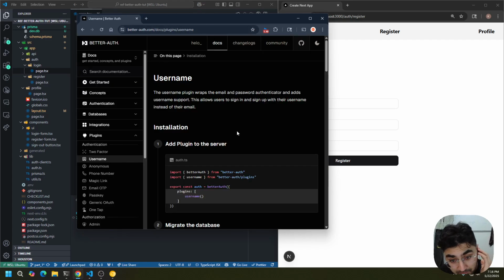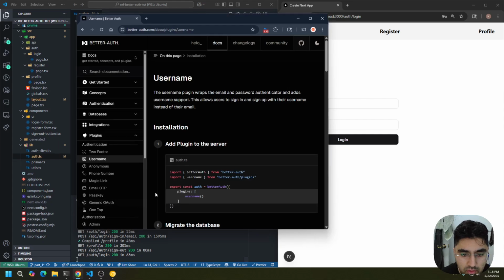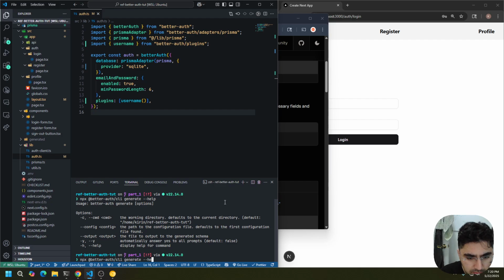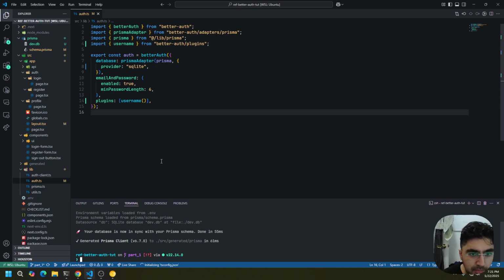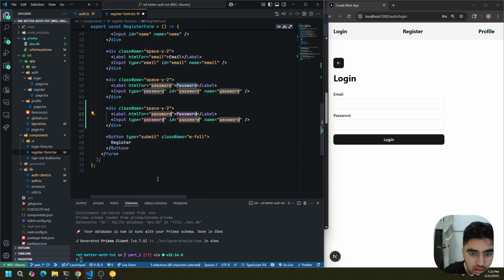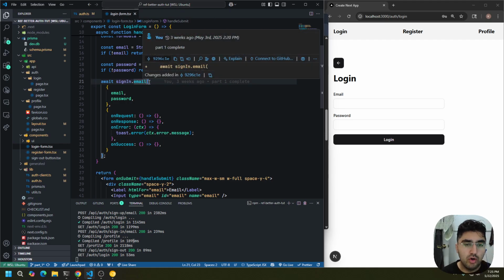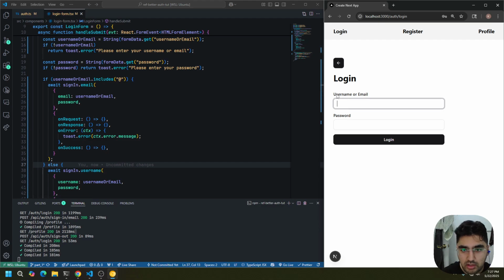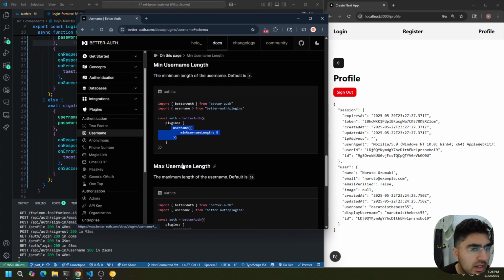Better Auth Username Plugin Tutorial (with Next.js, Prisma, SQLite)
Today we cover the username plugin provided by better auth so you can let users register and login with a username as an alternative or an additional method alongside email and password!